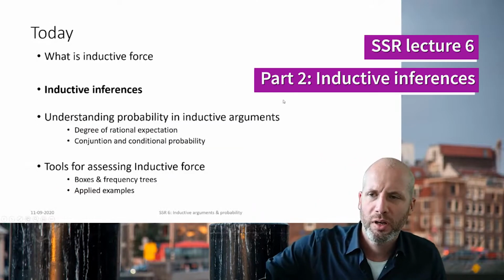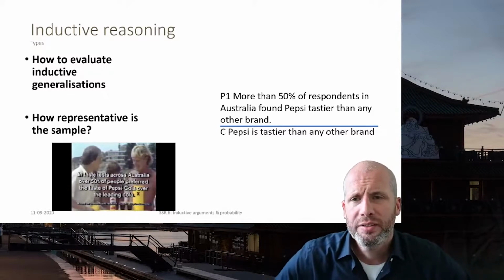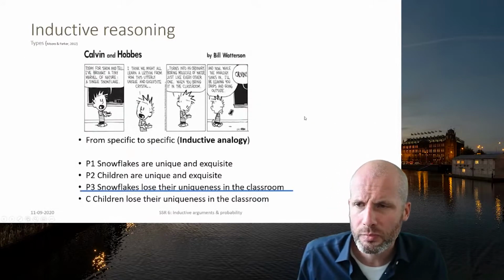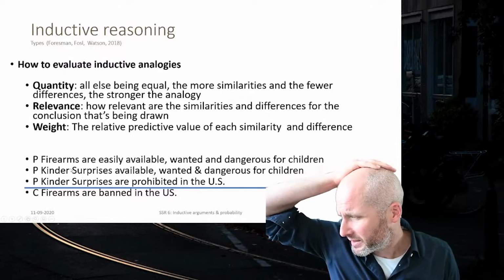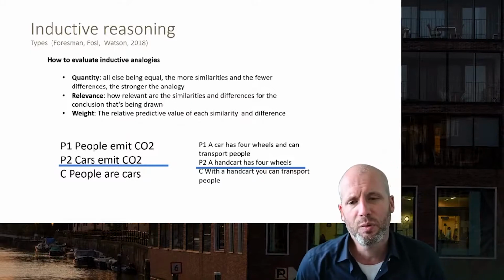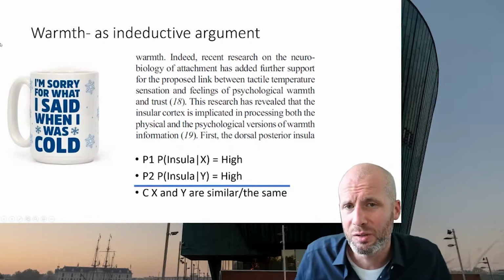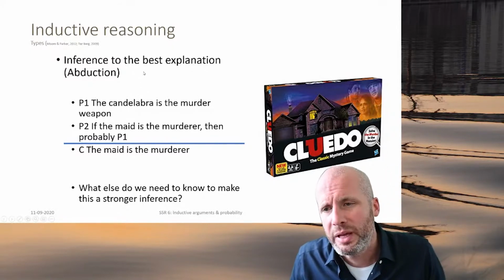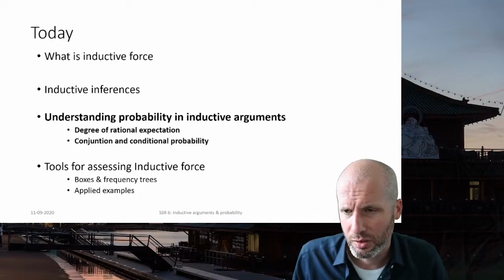SSR 2020 Lecture 6 part 2: Inductive inferences